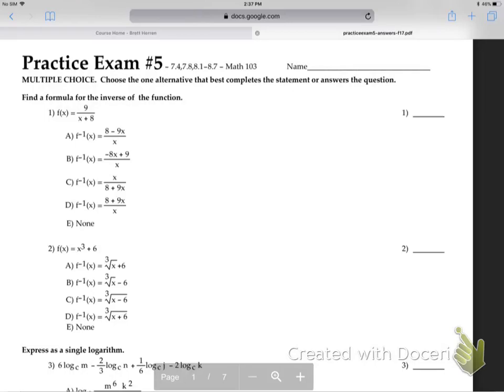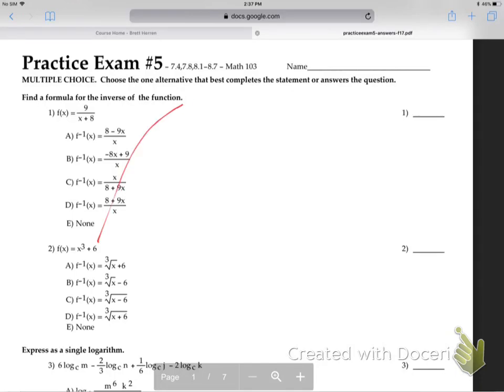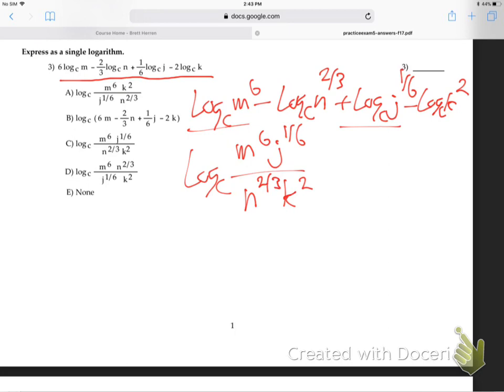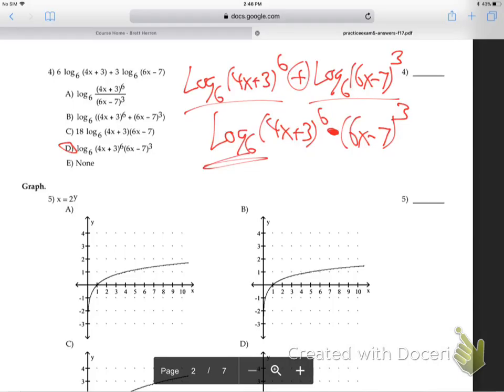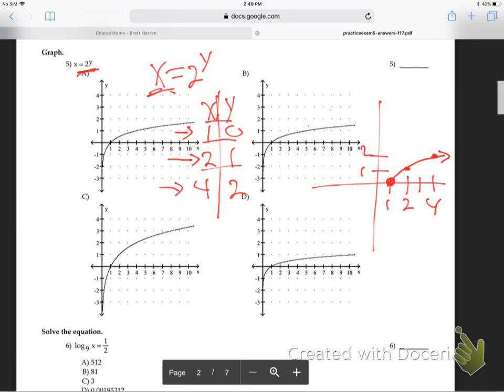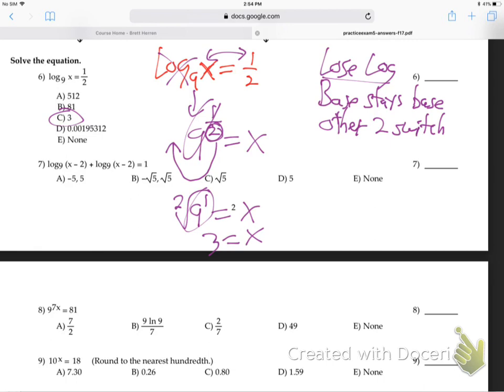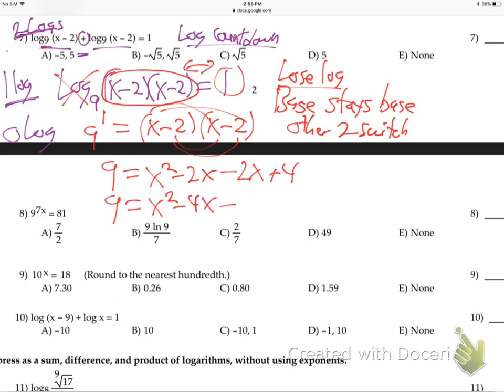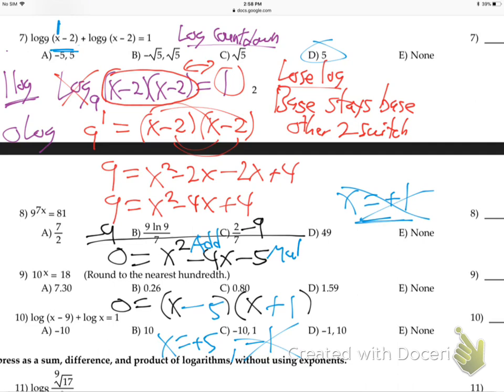m103-practice exam 5 part 1